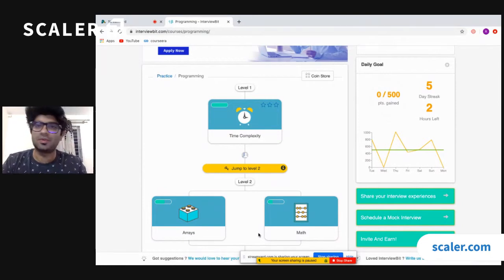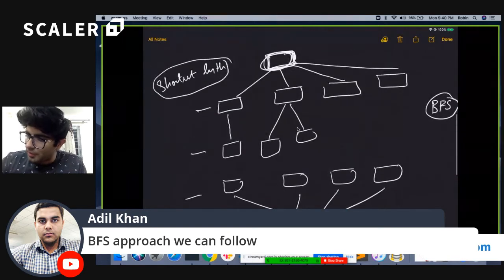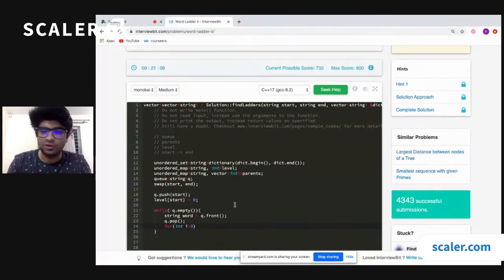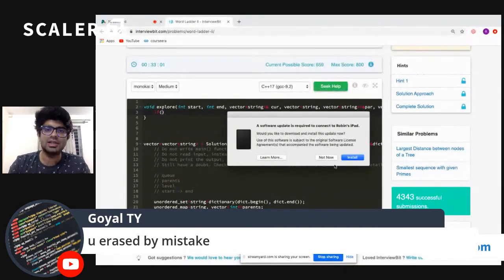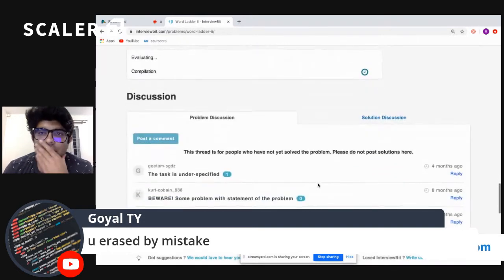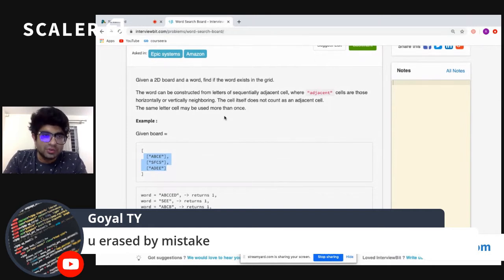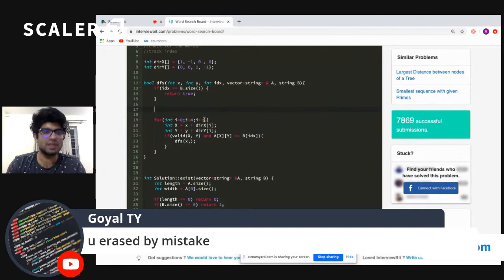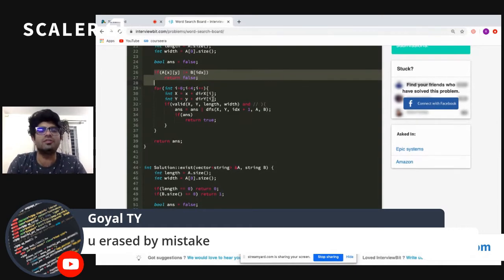21daysofcode Day 19 - Graph Data Structure & Algorithms II